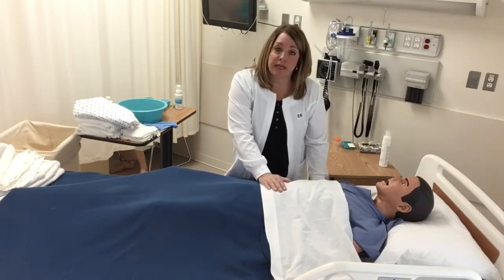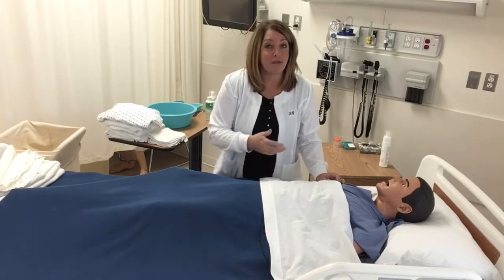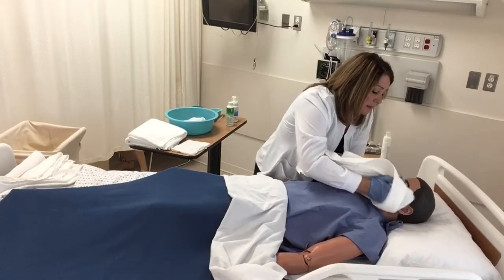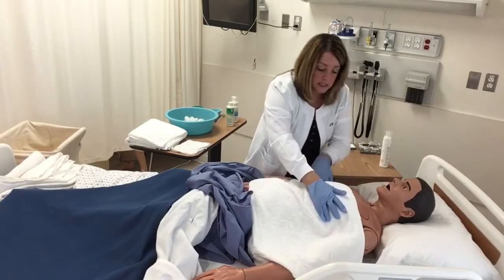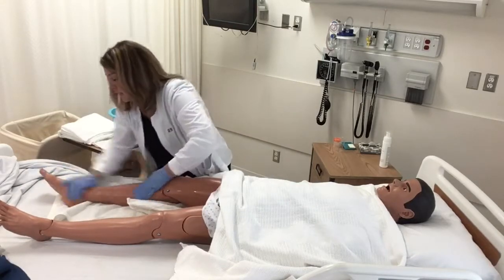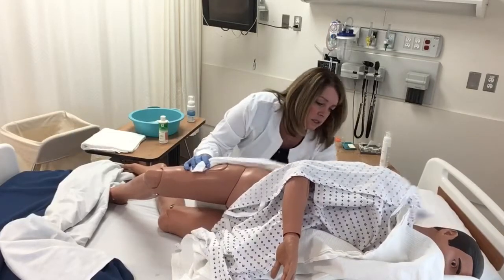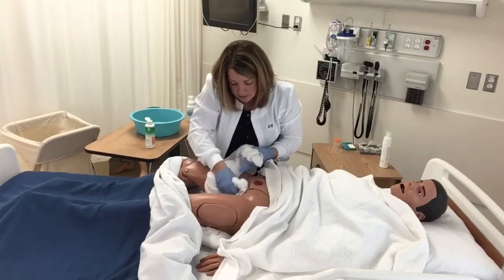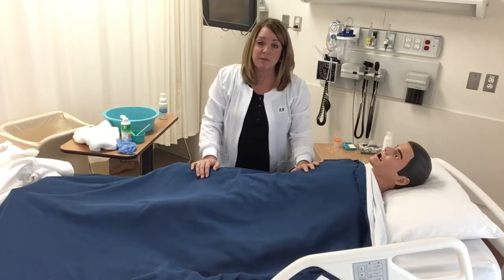Adult Hygiene (JC 2019) 25 minutes